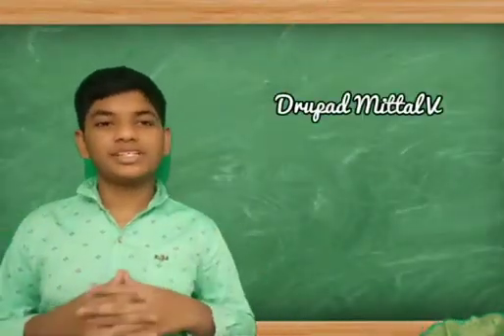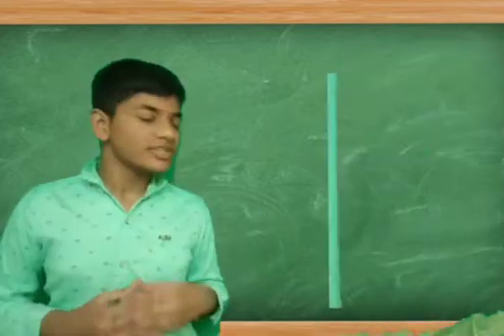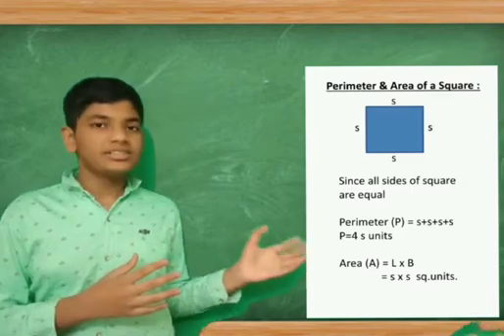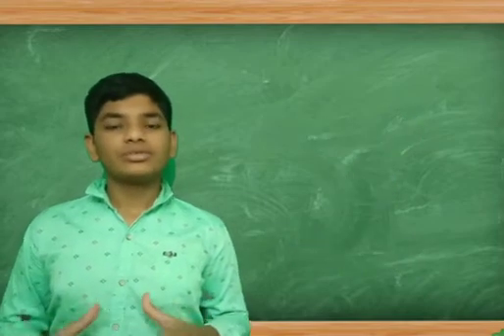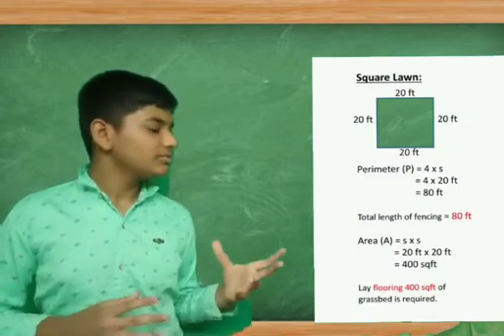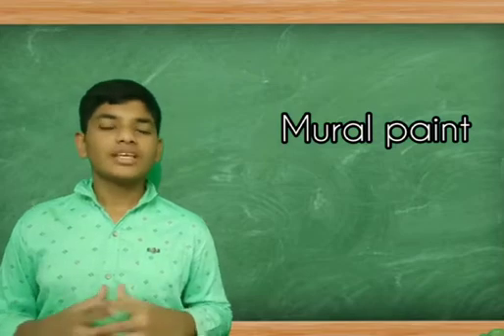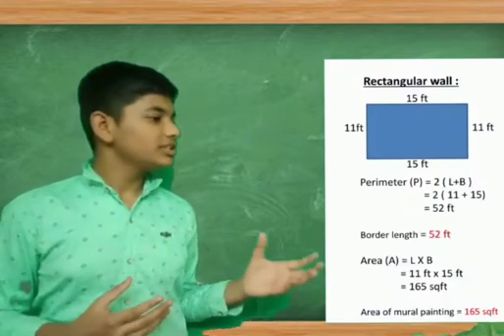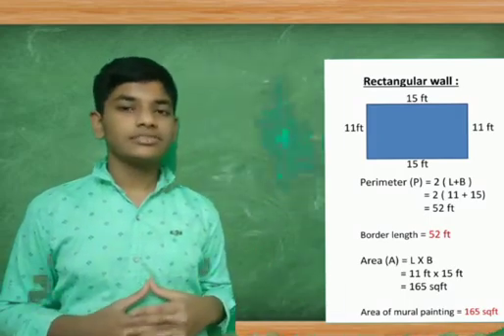Perimeter and area of Square & Rectangle | Grade - 7 | Christ School Kengeri Campus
Name : Drupad Mittal
Grade : 7
Topic : Perimeter and area of Square & Rectangle
Subject - Math

Looking forward for all of your support.

Christ School Kengeri Campus
K.Gollahalli, Kumbalgodu Bengaluru -560026
Face book: Christ School Kengeri Campus